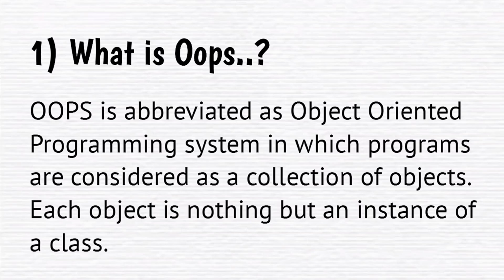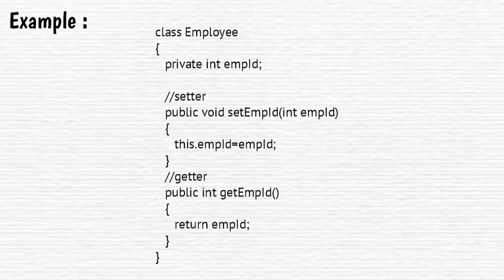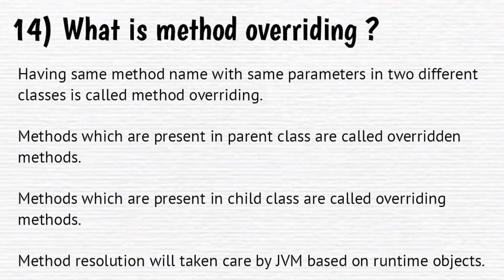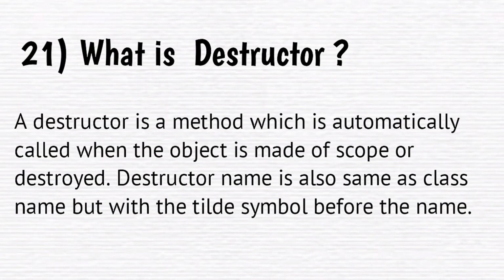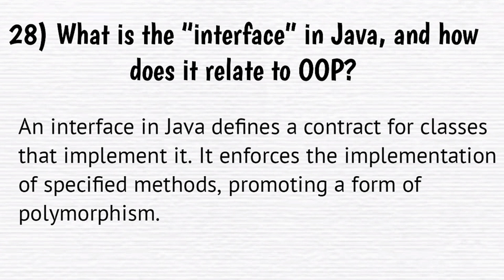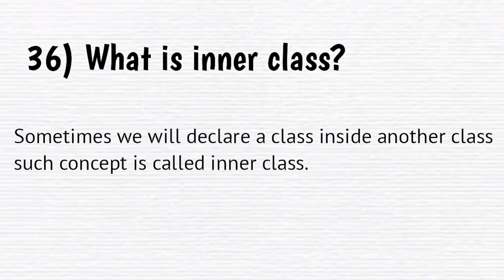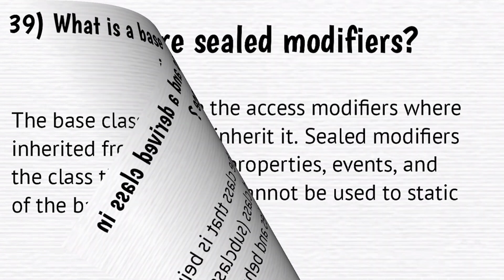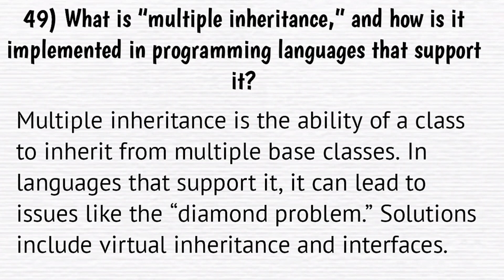Top 50 OOPs Interview Questions and Answers for 2025"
Top 50. OOPs Interview Questions and Answers for 2025" in java

OOPs Interview Questions

1 Top OOPs Questions for Interviews
3. Object-Oriented Programming Concepts
4. OOPs for Java Interviews
5. OOPs Principles Explained
6. OOPs in Java Interview Prep
7. Common OOPs Questions
8. OOPs for Beginners
9. OOPs in Java with Examples
10. Polymorphism and Inheritance Interview Questions
11. Encapsulation and Abstraction
12. OOPs in Java for Freshers
13. OOPs Technical Interview Questions
14. Core OOPs Concepts
15. Crack OOPs Interviews
16. Advanced OOPs Questions
17. OOPs in Software Development
18. Real-World OOPs Examples
19. Top 10 OOPs Questions
20. Java Interview Preparation

Thanks to
Song: Warm Memories
Composer: Keys Of Moon